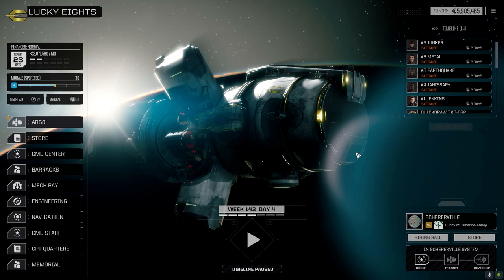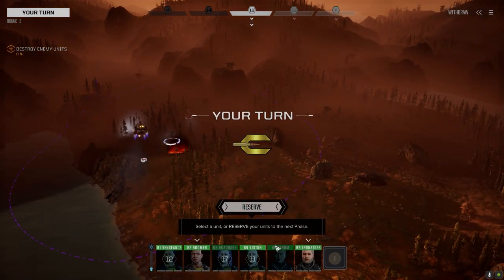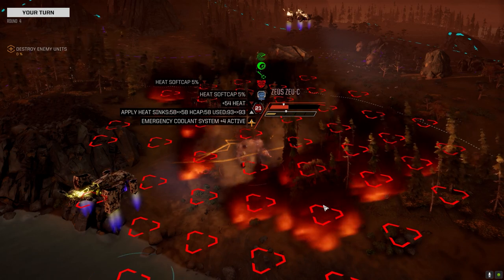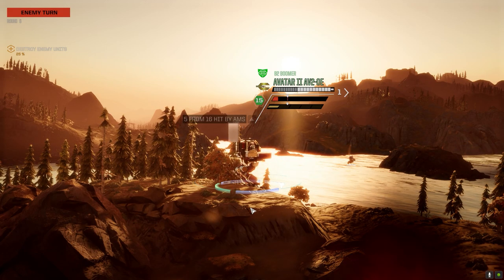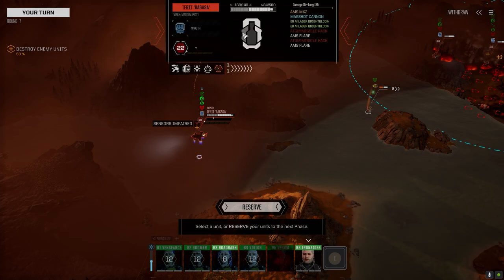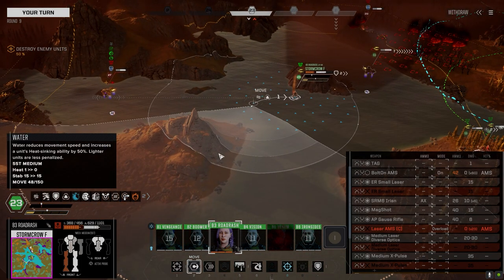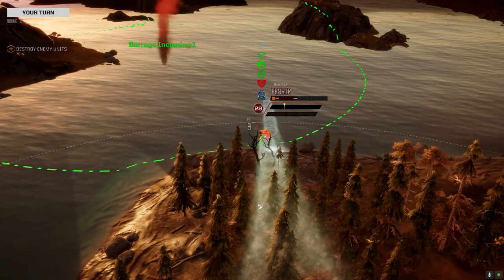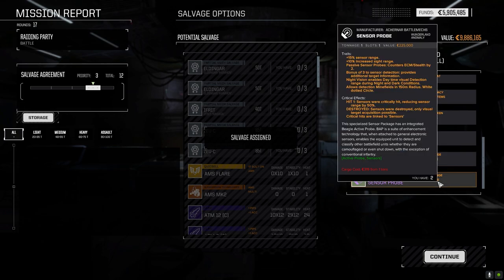Roguetech - It's Jenkins - Ep86